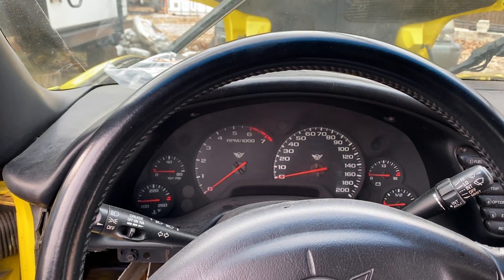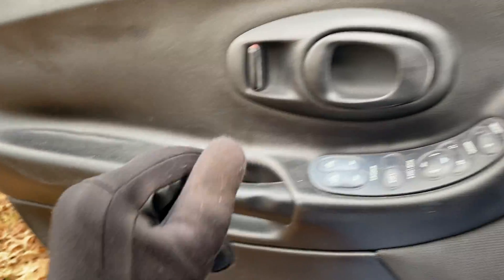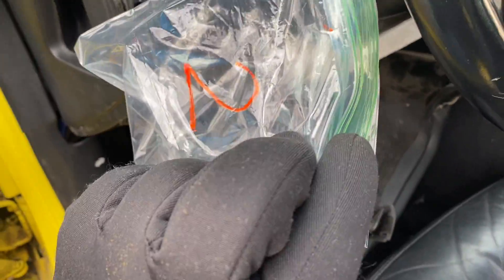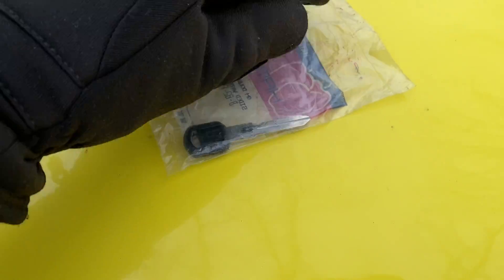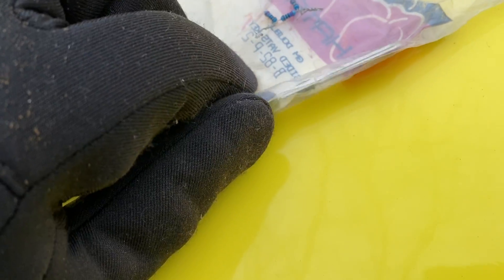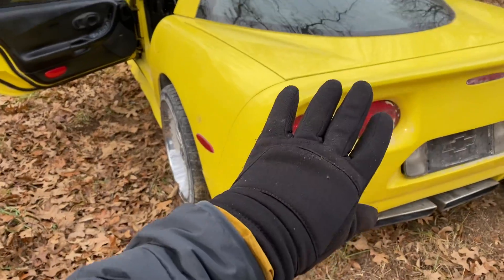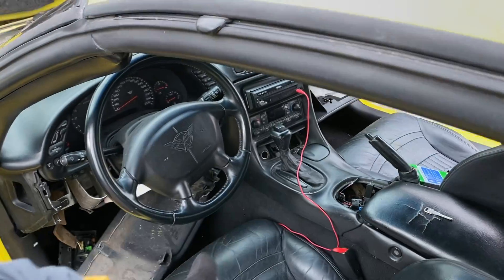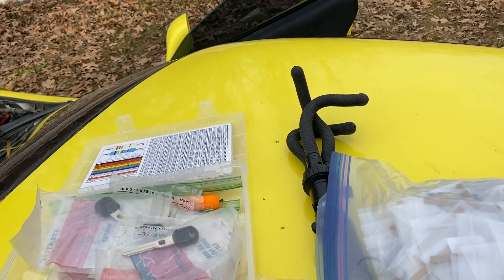Creating a Key for a 2001 Corvette when all were lost. VATS Interrogation without Expensive Tools!